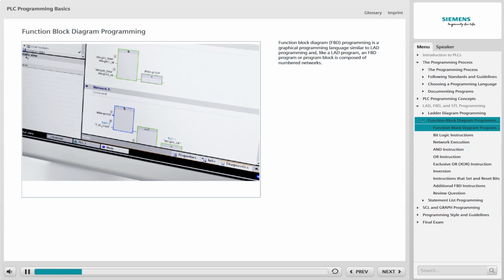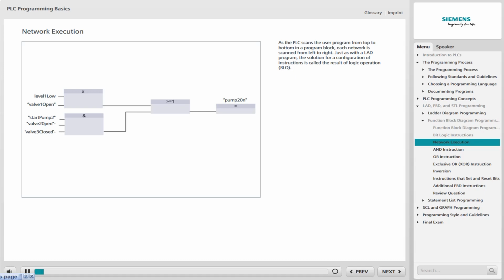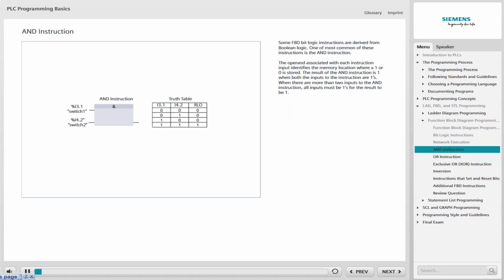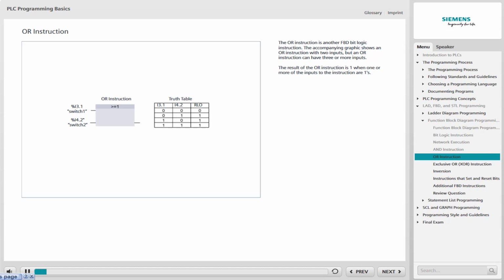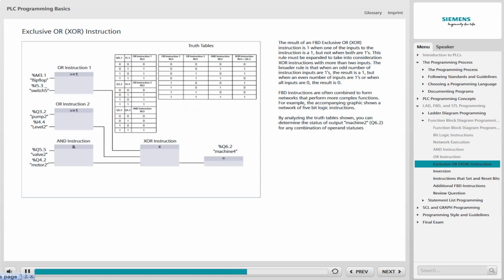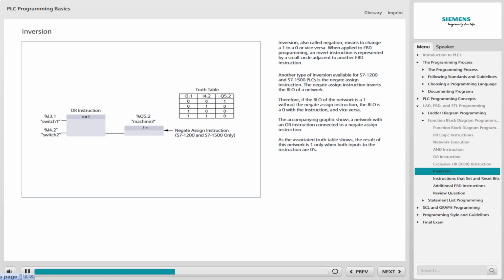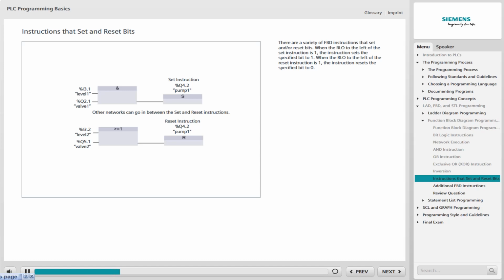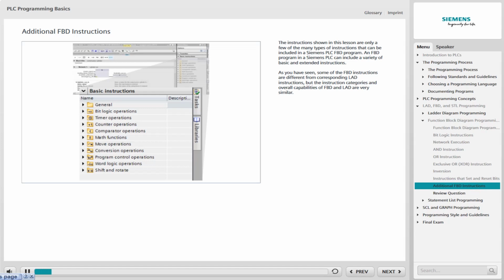Chapter 4 Part-2 SIMATIC TIA Portal Structured Programming (WT-TIAPROA)